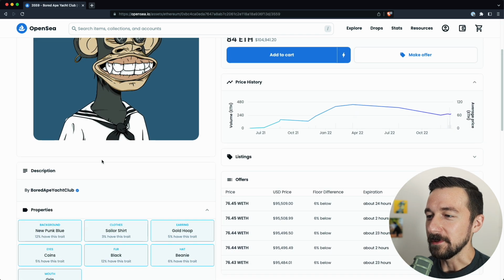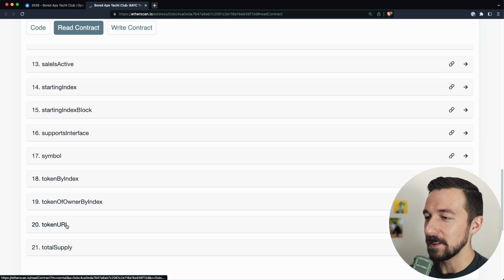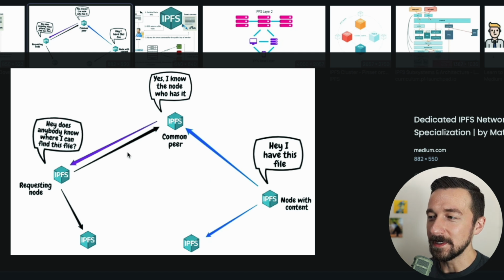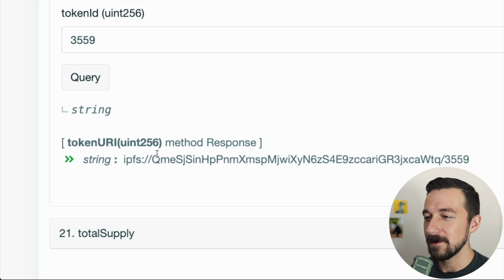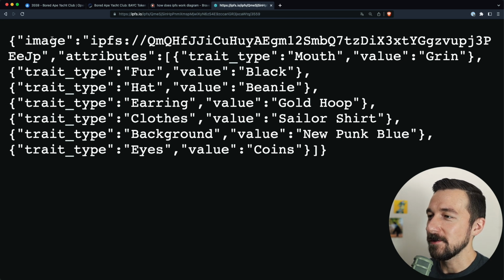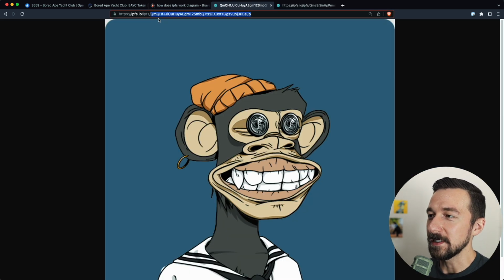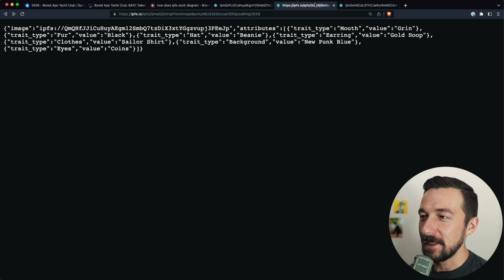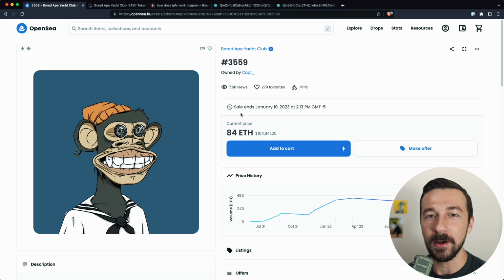Your NFT is just a URL | NFT Explained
NFTs are not what you think they are. They are marketed as "abstract" artwork that you can own for a fee. That could not be further from the truth.

Non-fungible Tokens, or NFTs, are typically produced using the same kind of coding as cryptocurrencies. These cryptographic assets are built on blockchain technology, to put it simply. They cannot be traded or exchanged in the same manner as other cryptographic assets.

The word "Non-Transferable" (NFT) clearly denotes that due to its distinctive qualities, it cannot be altered or substituted. Both fiat money and cryptocurrencies can be traded or exchanged for one another because they are both fungible.

//PRIVACY-FIRST PODCAST HOSTING
🟡 Yellowball is a privacy-first podcast hosting service that I built and run. Whether you're looking to start a podcast, import an existing one, or just want to learn more, head over to check it out.

//CHAPTERS:
Intro - 00:00
OpenSea NFT Marketplace - 00:56
Etherscan - 01:28
What is IPFS? - 02:07
What is an NFT? - 03:12